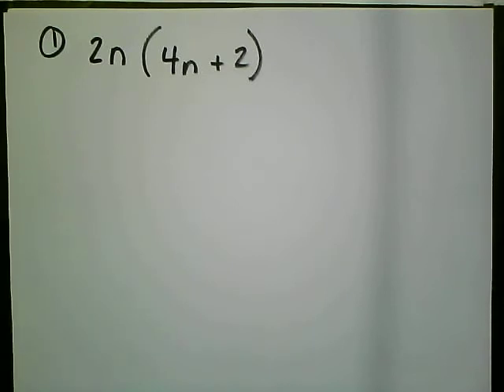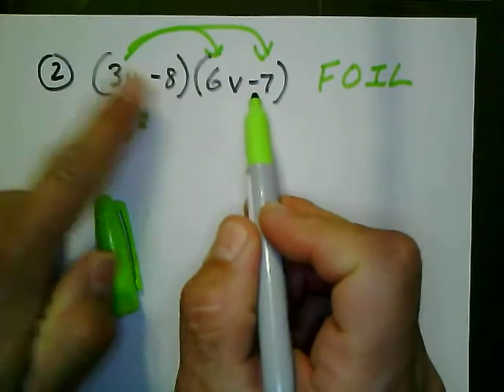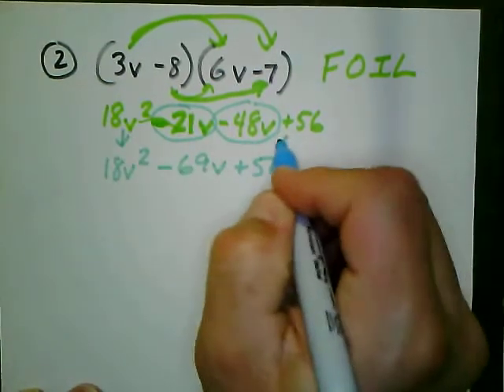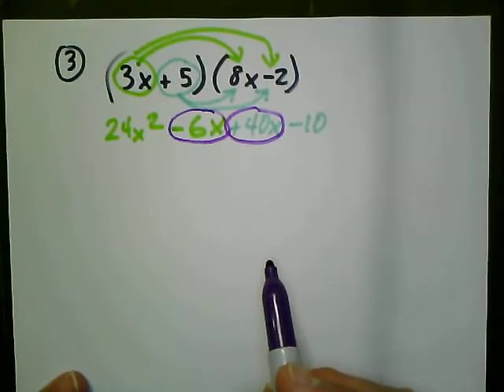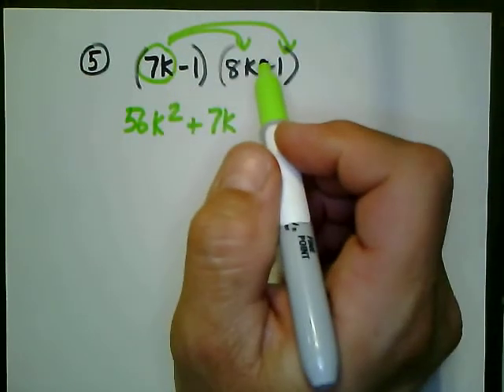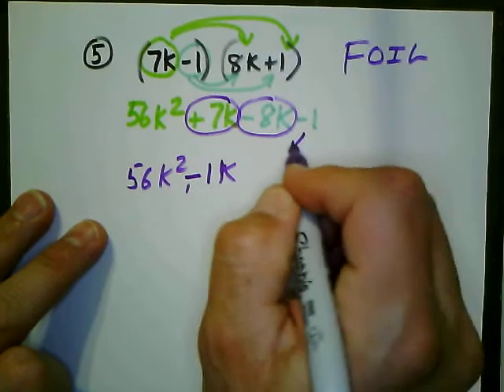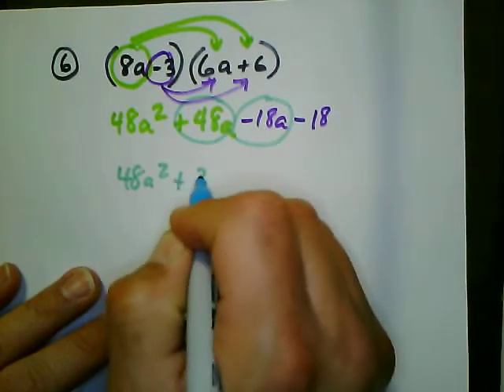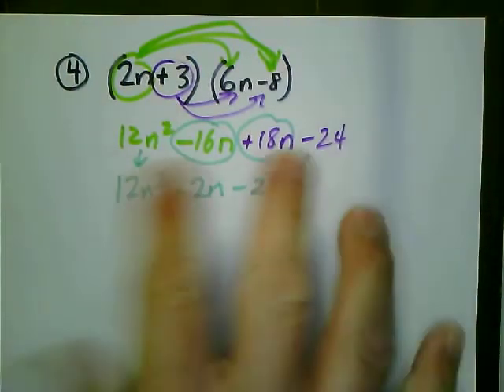Algebra 1 & Math 8 Notes Day 22, 23, & 24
Notes for Day 22, 23, and 24.  Take notes.  Your homework should look just like your notes.  No work, no credit.  All work is due May 21st at 3pm.